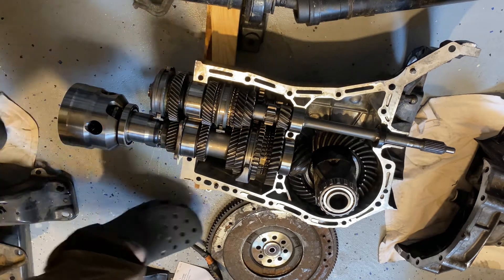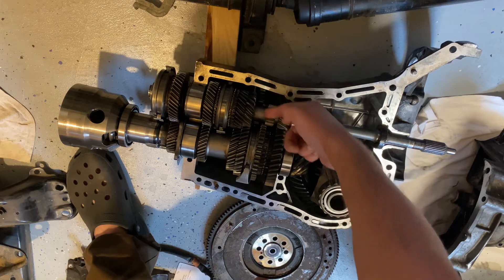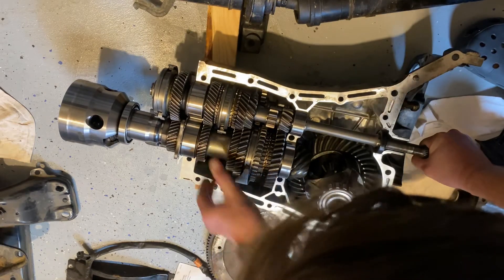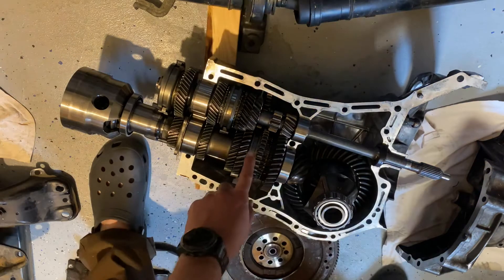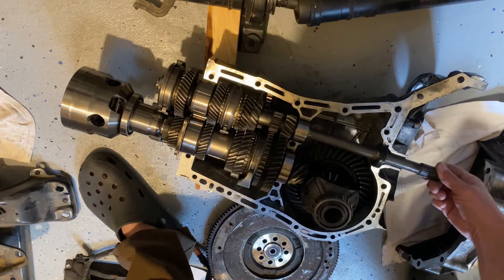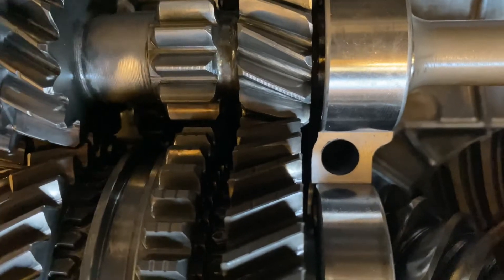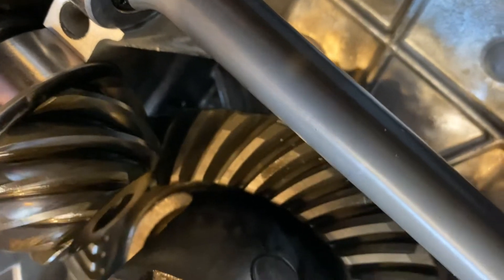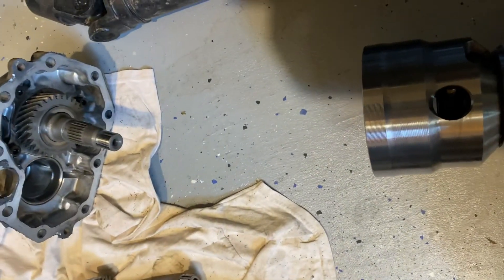Basic workings of a Subaru 5 speed manual transmission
I’m in the process of tearing down my Subaru transmission and wanted to give a brief overview of how they work. Forgive the poor memory for correct terms!